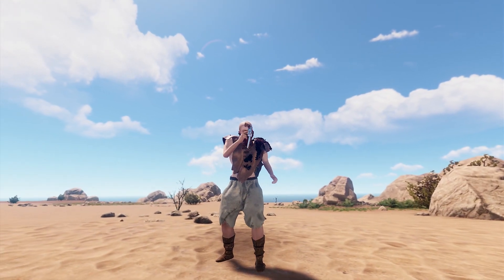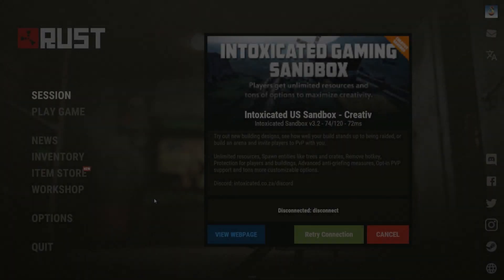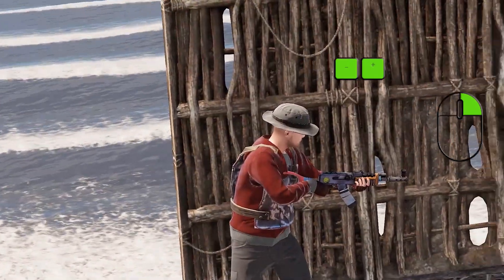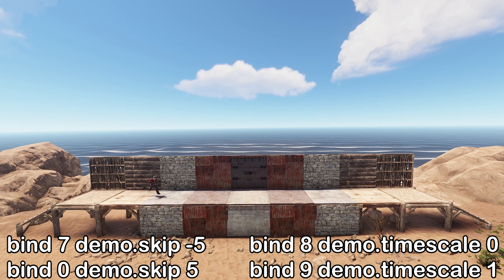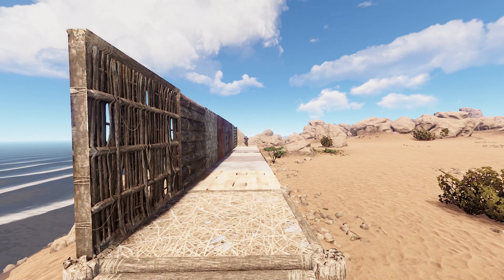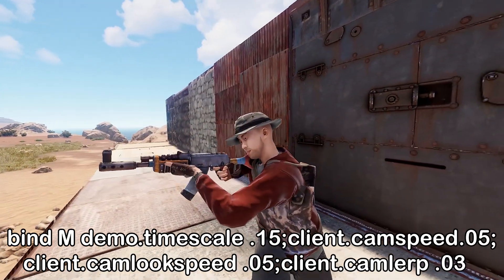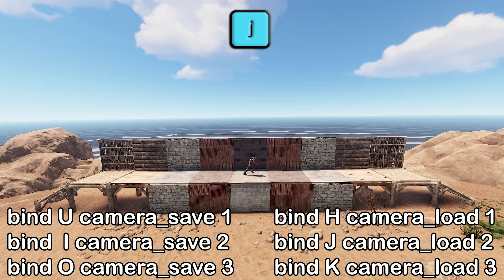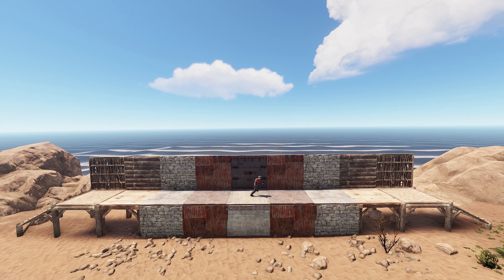Rust Cinematic Tutorial (Demo Mode Keybinds, Settings, Commands)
The best rust cinematic tutorial. Must have keybinds (like play, pause, rewind), create and load custom cameras locations and configurations, debugcamera controls, debugcamera commands, and how to record rust cinematics.

Video Notes:

0:20 Join Server - client.connect 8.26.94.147:27161
0:35 Record Demo - record filename
0:45 Stop Demo - stop
1:05 Play Demo - play filename
1:20 Debug Camera - bind P debugcamera
1:30 Debug Camera Controls
2:15 Fast Forward / Rewind Demo - demo.skip x
2:25 Demo Playback Speed - demo.timescale x
2:40 Bind Demo Rewind - bind 7 demo.skip -5
2:40 Bind Demo Pause - bind 8 demo.timescale 0
2:40 Bind Demo Play - bind 9 demo.timescale 1
2:40 Bind Demo Fast Forward - bind 0 demo.skip 5
3:10 Camera Speed - client.camspeed x
3:25 Camera Mouse Sensativity - client.camlookspeed x
3:35 Camera Smoothing - client.camlerp x
3:45 Camera Zoom Smoothing - client.camzoomlerp x
4:00 Camera Zoom Speed - client.camzoomspeed x
4:15 Binding Multiple Camera Settings to a Key - bind M demo.timescale .15;client.camspeed .05;client.camlookspeed .05;client.camlerp .03
4:50 Save Camera Location and Settings - debugcamera_save camname
5:00 Load Saved Camera - debugcamera_load camname
5:20 Bind Save Camera 1 - bind U debugcamera_save 1
5:20 Bind Save Camera 2 - bind I debugcamera_save 2
5:20 Bind Save Camera 3 - bind O debugcamera_save 3
5:20 Bind Load Camera 1 - bind H debugcamera_load 1
5:20 Bind Load Camera 2 - bind J debugcamera_load 2
5:20 Bind Load Camera 3 - bind K debugcamera_load 3
6:05 Keyboard Key that probably wasn't worth the time it took to make :p

I forgot to mention that I use "N" for normal camera and playback settings, which is useful so you can switch back and forth from whatever you have "M" set to.

bind N demo.timescale 1;client.camspeed 1;client.camlookspeed 1;client.camlerp 1

Do whatever it takes to survive.